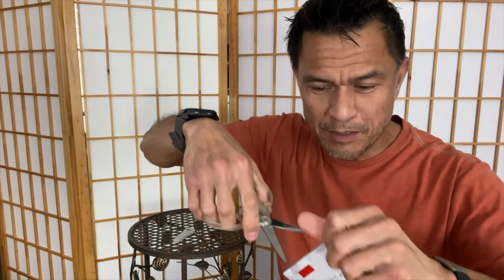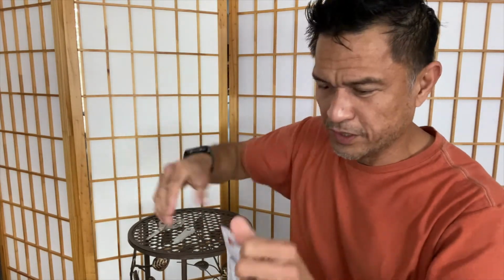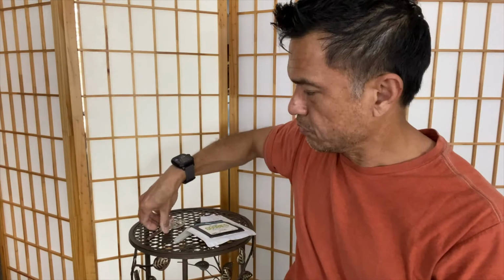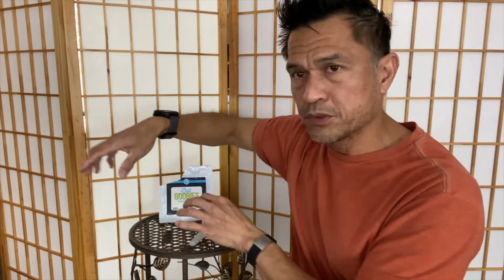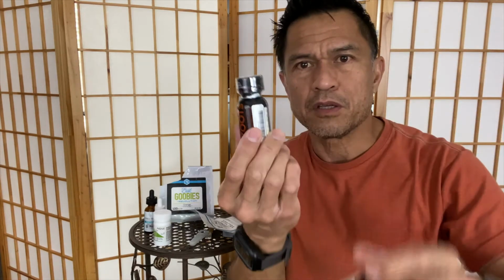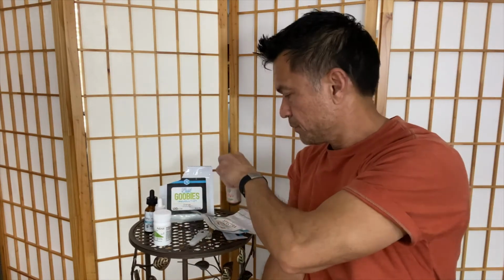Unboxing Goobies Medical Cannabis